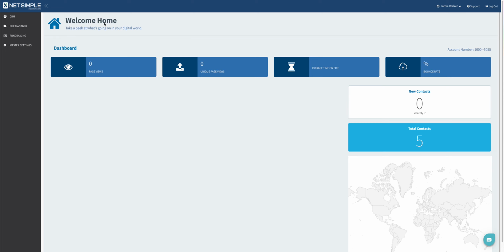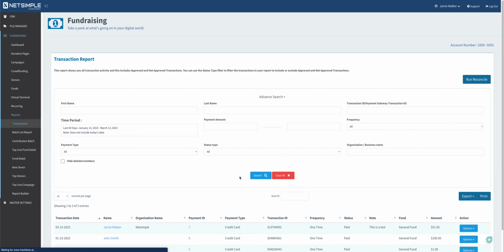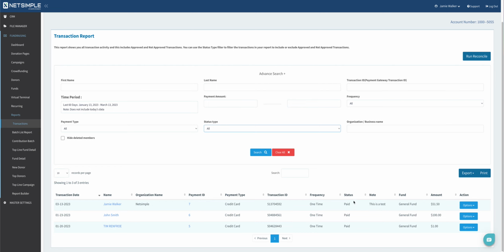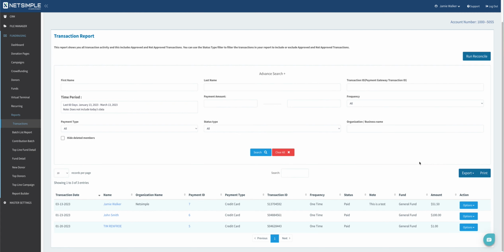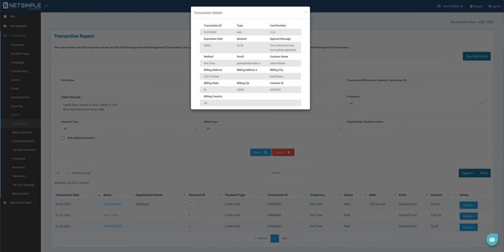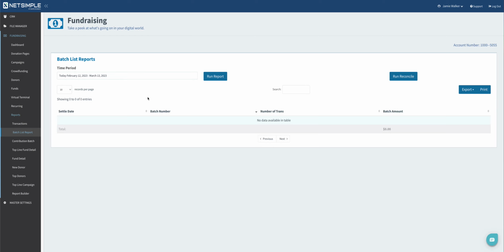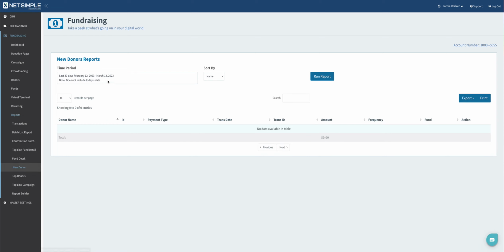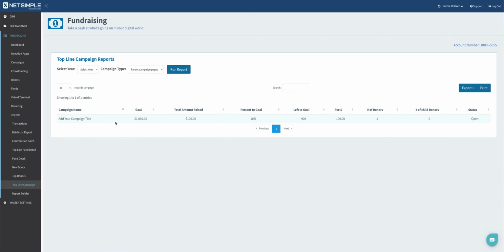Managing Transactions & Fundraising Reports